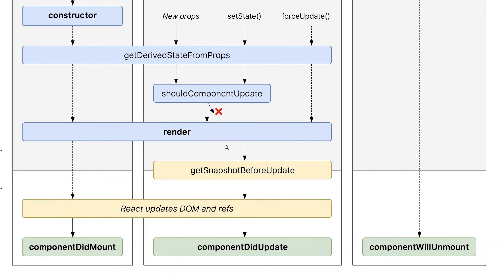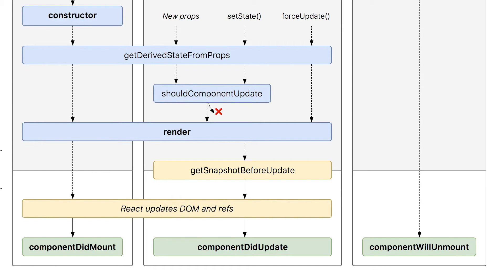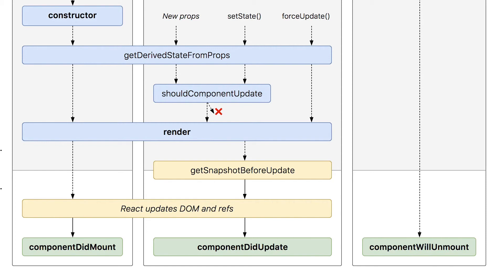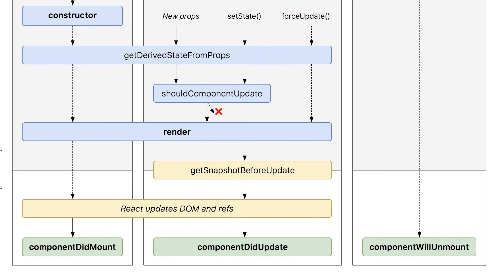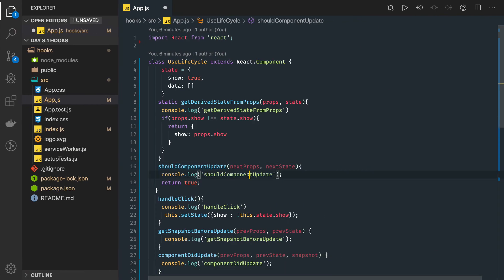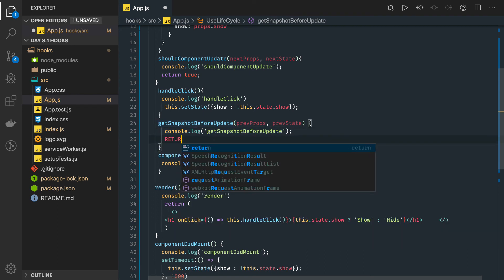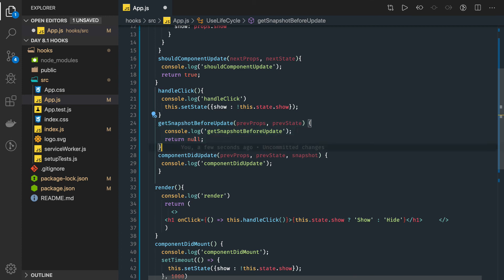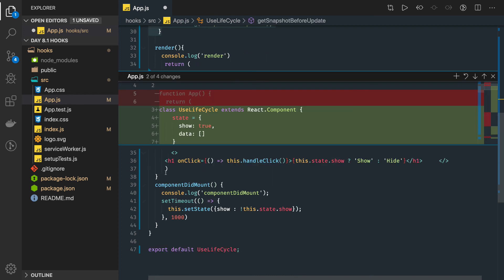React JS LifeCycle getSnapshotBeforeUpdate UseCase #29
Github Link for React Course
This course will teach you React.js in a practice-oriented way, using all the latest patterns and best practices you need. You will learn all the key fundamentals as well as advanced concepts and related topics to turn you into a React.js developer.
This is a huge course because it really covers EVERYTHING you need to know and learn to become a React.js developer!
No matter if you know nothing about React or if you already got some basic React knowledge (not required but also not a problem), you will get tons of useful information and knowledge out of this course!
My goal with this course is to ensure that you feel confident working with React, so that you can apply for React jobs, use it in your own projects or simply enhance your portfolio as a developer - whatever your goal is: This course gets you there!
React is a JavaScript library for building user interfaces. It is developed and maintained by Facebook, and is often used for building single-page applications and mobile applications.
One reason to learn React is that it is a popular and in-demand technology, so learning it can improve your job prospects and make it easier to find work as a front-end developer. React is also a good choice for building modern web applications because it is efficient, scalable, and fast, and it uses a virtual DOM (a lightweight in-memory representation of the actual DOM) to minimize the number of DOM manipulations required, which makes it easier to build high-performance applications.
Another reason to learn React is that it is a well-designed and flexible library that makes it easy to build reusable components that can be composed to build complex user interfaces. This makes it easier to maintain and update your codebase over time, as you can reuse components in multiple places rather than having to rewrite the same code multiple times.
Overall, React is a powerful and widely used tool for building modern web applications, and learning it can be a valuable addition to your skillset as a front-end developer.
During the course we are going to use latest version of React - React 18.
As far as concepts we are going to cover
Master the fundamental features of React, including JSX, state, and props
From square one, understand how to build reusable components
Dive into the source code of Redux to understand how it works behind the scenes
Test your knowledge and hone your skills with numerous coding exercises
Use popular styling libraries to build beautiful apps
See different methods of building UI's through composition of components
Remember all these techniques with clearly-written cheatsheets

- React Fundamentals
- useState hook
- useEffect hook
- conditional rendering
- forms
- useRef hook
- useReducer hook
- prop drilling
- context api
- custom hooks
- useCallback hook
- useMemo hook
- React Router 6
- axios http library
- redux-toolkit